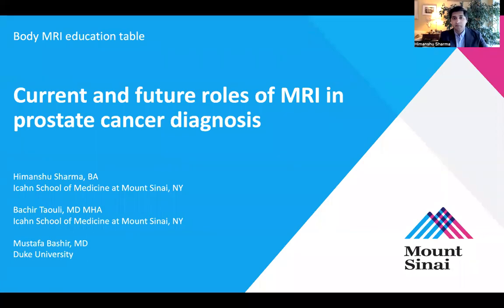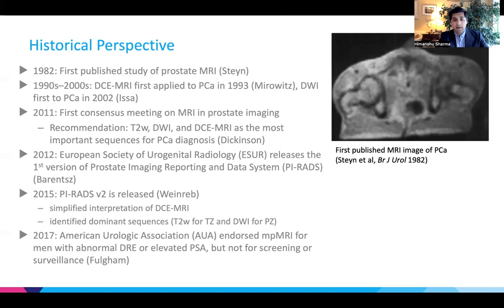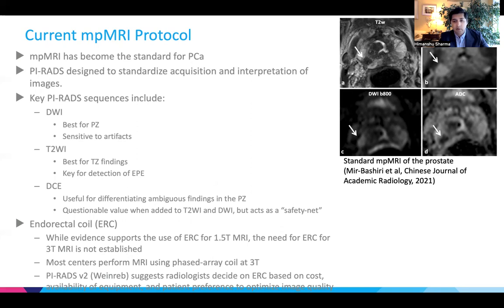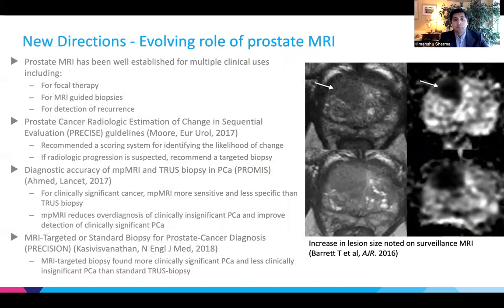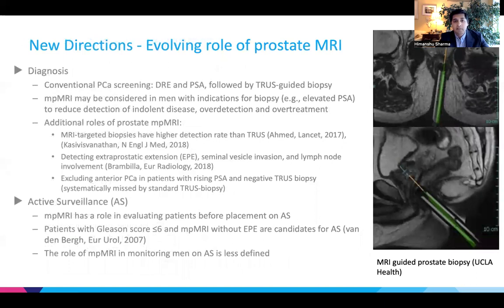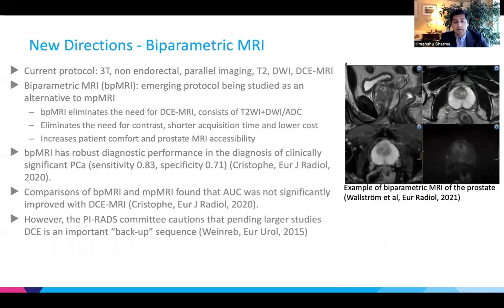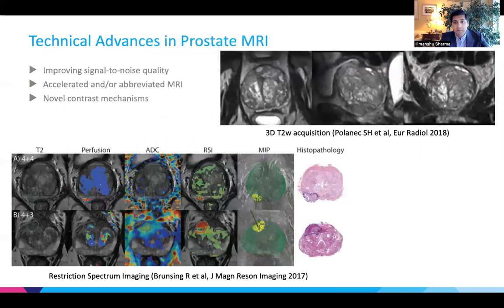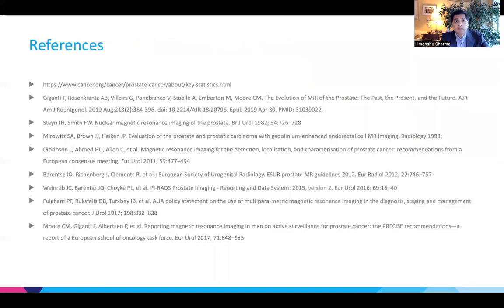ISMRM MR Academy - Current and Future Roles of MRI in Prostate Cancer Diagnosis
Current and Future Roles of MRI in Prostate Cancer Diagnosis
Himanshu Sharma, BA @MountSinaiNYC